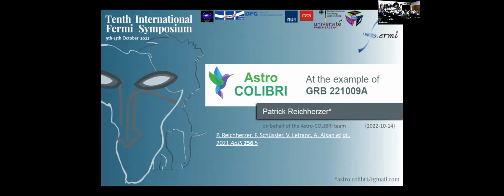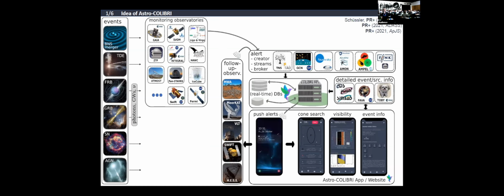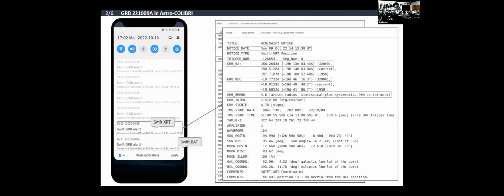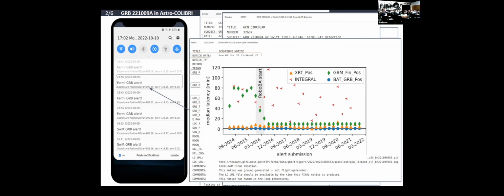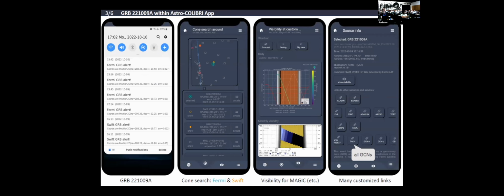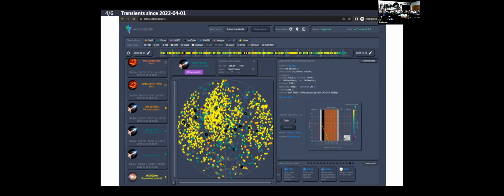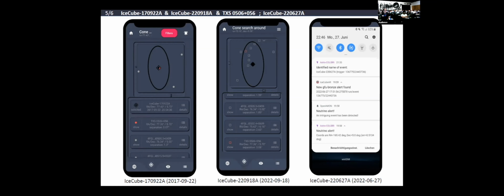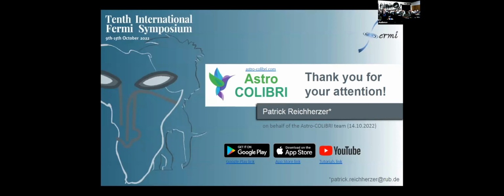10th Fermi Symposium (2022)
Patrick Reichherzer presenting Astro-COLIBRI in the context of the brightest GRB ever detected (GRB 221009A).